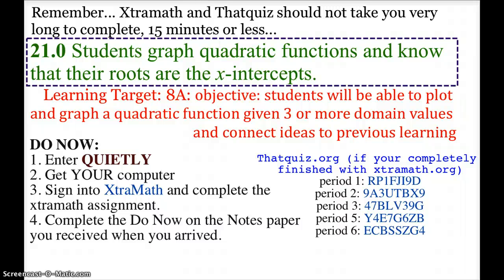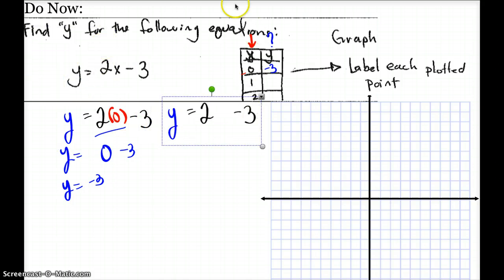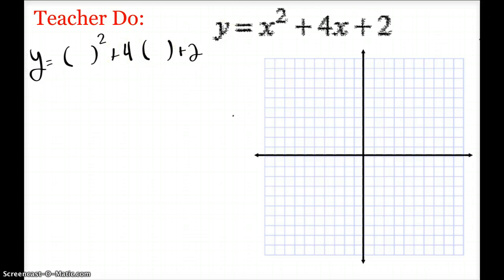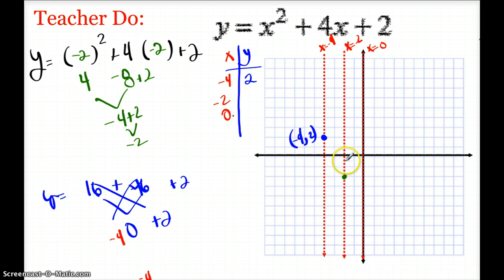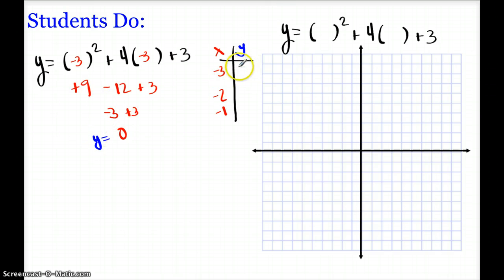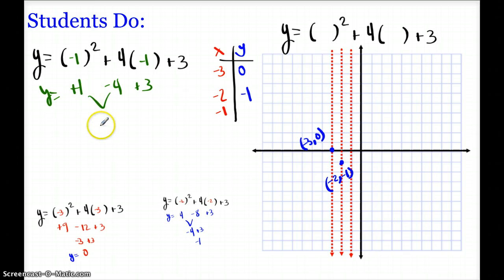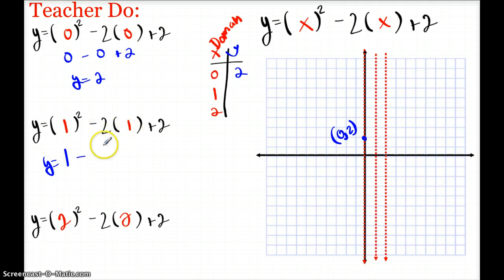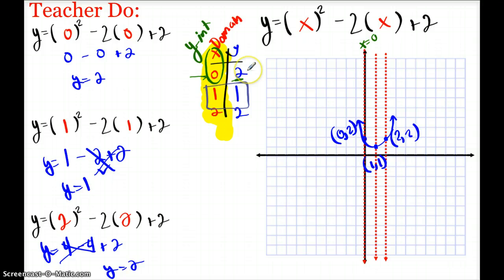8A Graphing Quadratics part 1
know its labeled 7A ... actually 8A